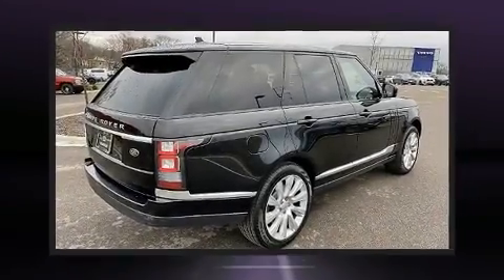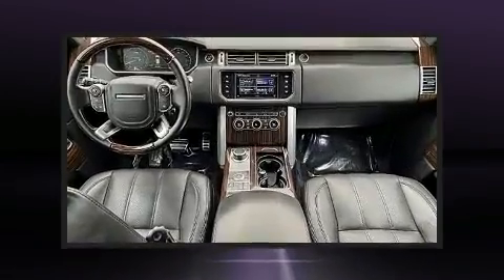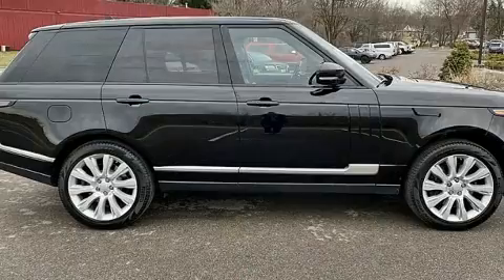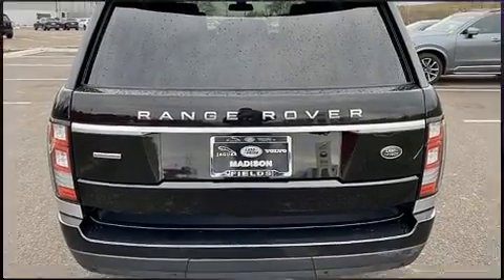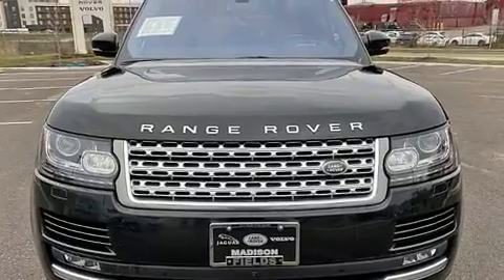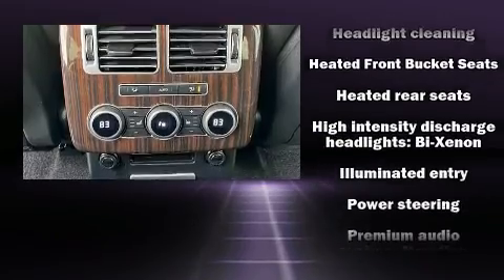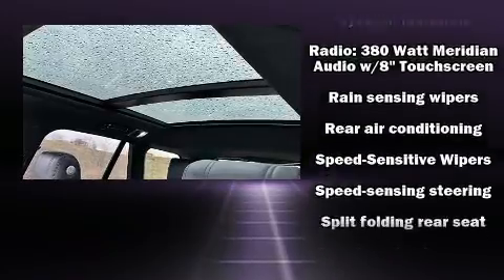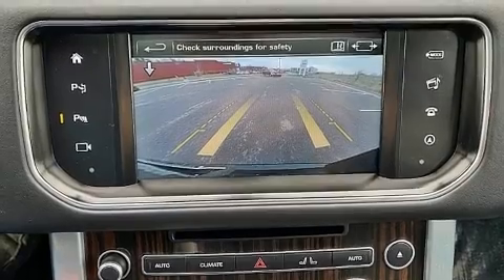2016 Land Rover Range Rover Supercharged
Land Rover Madison
504 East Badger Road

You can expect a lot from the 2016 Land Rover Range Rover. Under the hood you'll find an 8 cylinder engine with more than 400 horsepower, and load leveling rear suspension maintains a comfortable ride. A wealth of standard features means that you no longer have to sacrifice. Like leather upholstery, front and rear reading lights, 1-touch window functionality, an automatic dimming rear-view mirror, telescoping steering wheel, skid plates, power windows, and voice activated navigation. Rear passengers enjoy the seat heating functionality, keeping them warm during the winter months. With high intensity discharge headlights illuminating your path, you'll always appreciate maximum visibility. For drivers who enjoy the natural environment, a power moon roof allows an infusion of fresh air. Passenger security is always assured thanks to various safety features, such as: dual front impact airbags, head curtain airbags, traction control, brake assist, anti-whiplash front head restraints, ignition disabling, an emergency communication system, and 4 wheel disc brakes with ABS. Safety and maximum capability are assured via self leveling rear suspension, which maintains optimal driving geometry. It also arrives with a Carfax history report, indicating just one previous owner. You will have a pleasant shopping experience that is fun, informative, and never high pressured. Stop by our dealership or give us a call for more information.